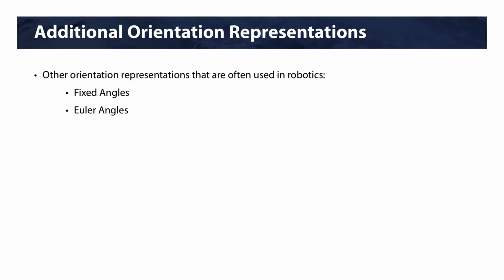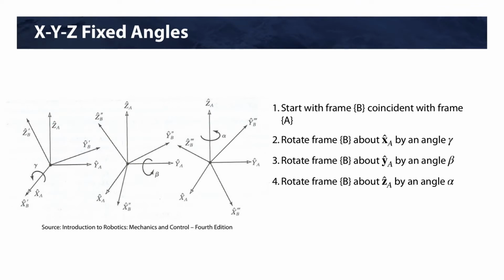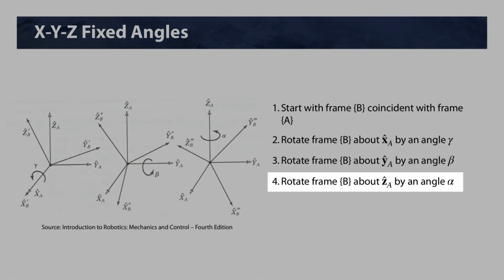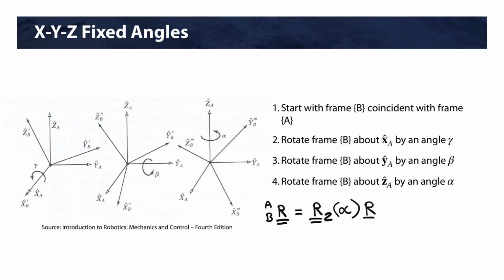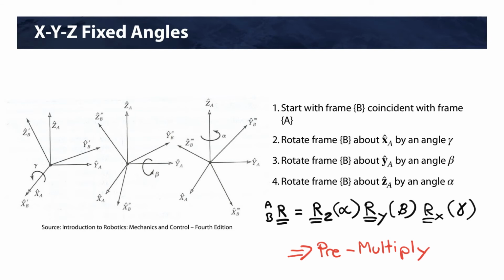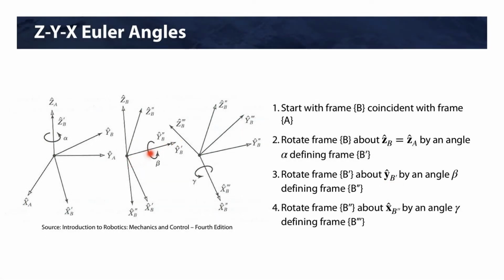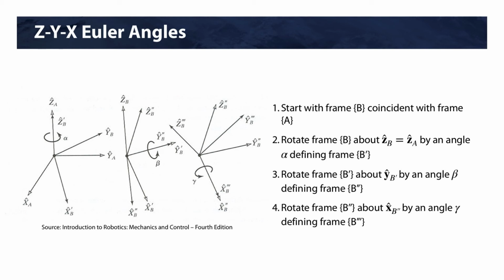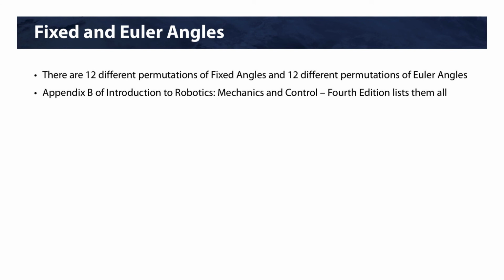Module 2-3: Fixed and Euler Angles